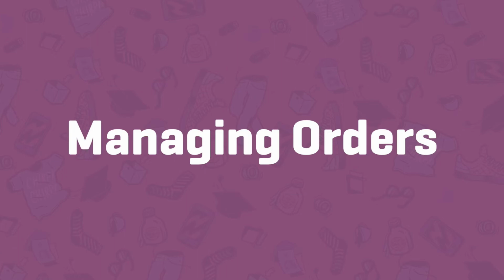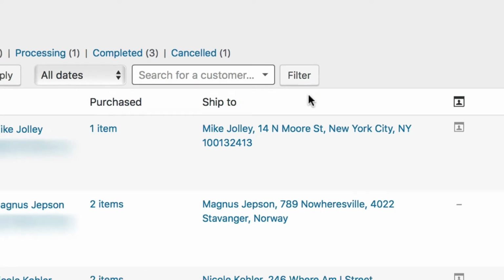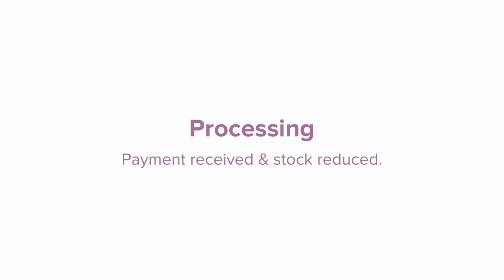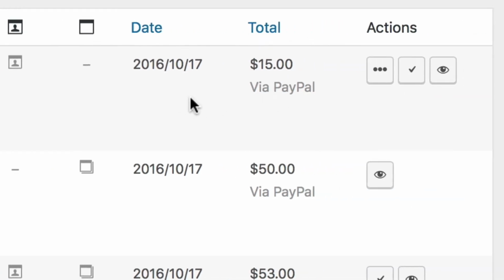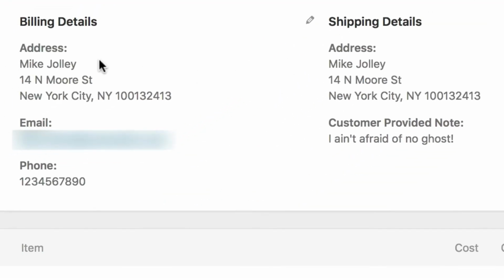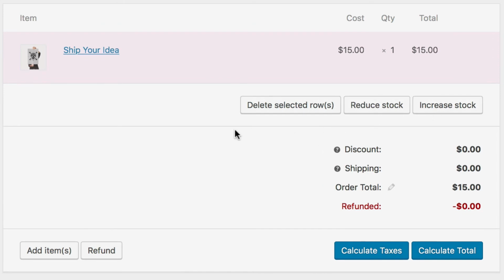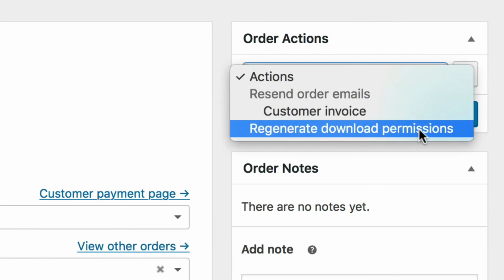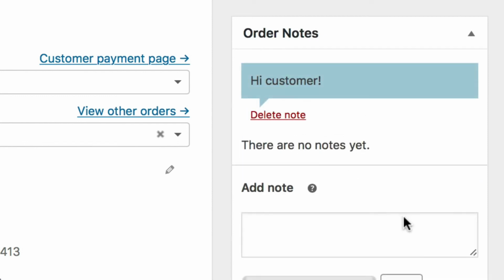How to Manage Orders in WooCommerce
Viewing and managing a WooCommerce order along different phases of the buying process is an important function in your overall management. In this video you’ll learn about how to manage individual orders, how to view previous orders, and you’ll further learn how to set up manual orders.
This video guide is for FD clients who want to know how to manage orders in WooCommerce.
Hey FD clients!

Be sure to check out other videos on our FD channel and if you have any questions or need additional help please reach out to our support team. They are available Monday-Friday, 10AM to 7PM and they can be reach by live chat